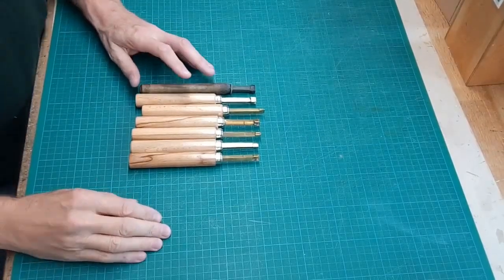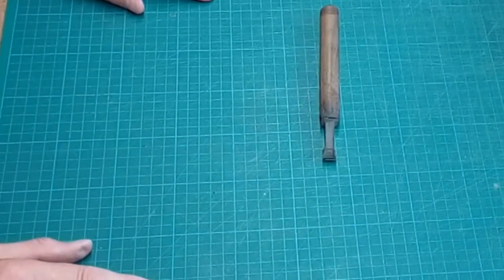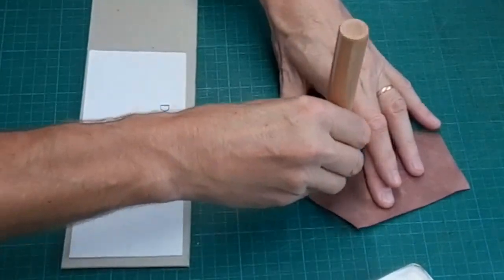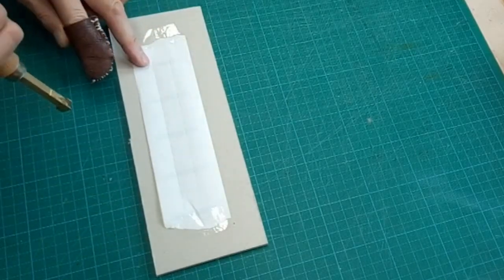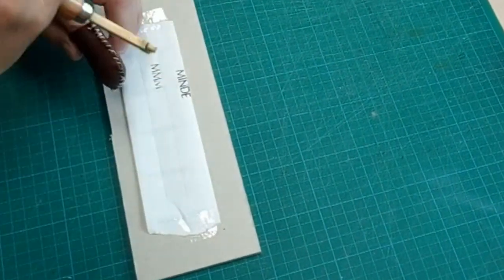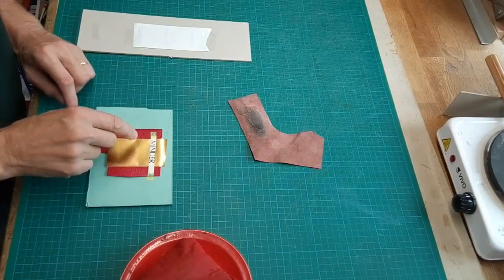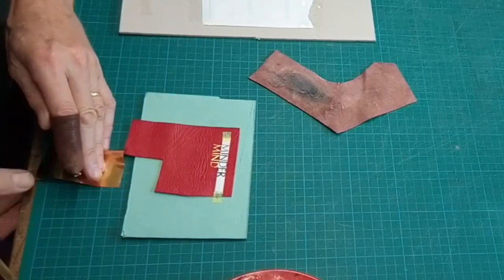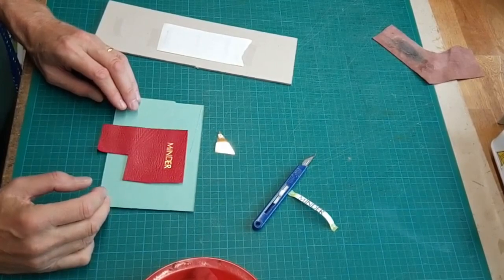Bookbinding - Starting Out with Handle Letters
Many people learning bookbinding consider buying some handle letters for titling but are unsure about how to start learning to use them. Here I show a few hints and tips about how to practice with your handle letters.
As with many techniques, practice really does make perfect. I never claim to be expert in tooling, but I do know the more you do it, the better you get. In this video you will see a couple of ways to practice without wasting leather or worrying about making mistakes. Make time to play, have fun and get familiar with your handle letters.
Having followed the tips on the video and practiced repeatedly, then you can start pasting some leather to a piece of board and try to tool a short sentence perhaps. Make some labels for books, and eventually you will gain the confidence to tool directly onto a book! Have fun!